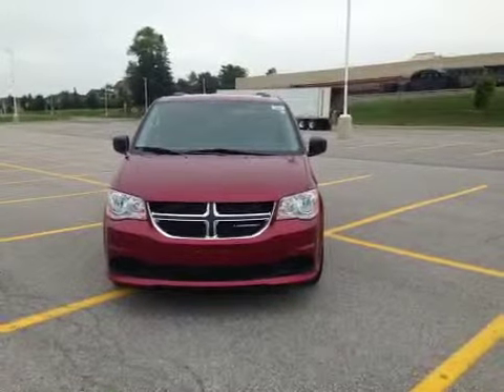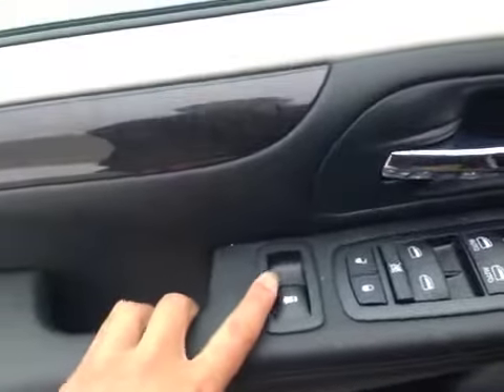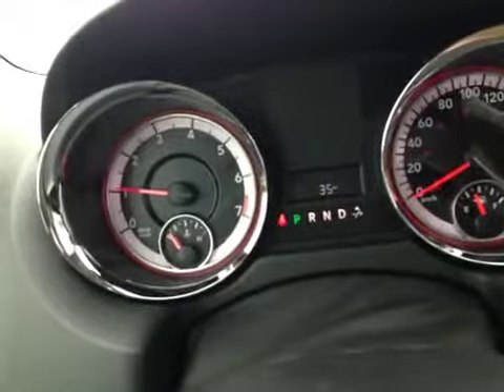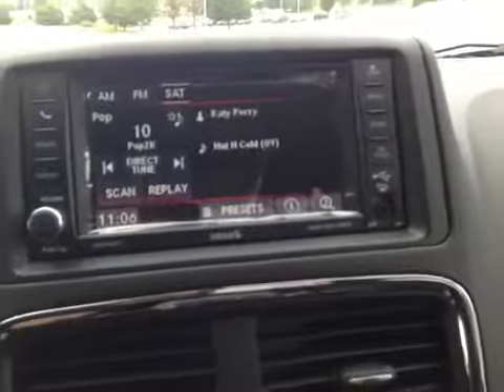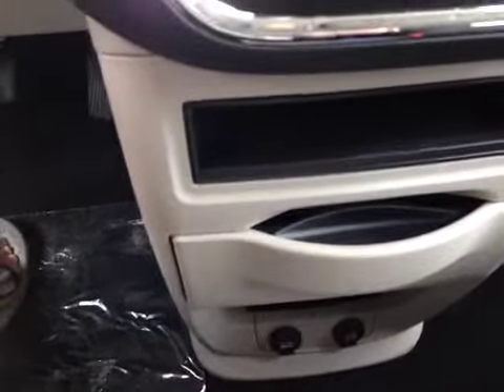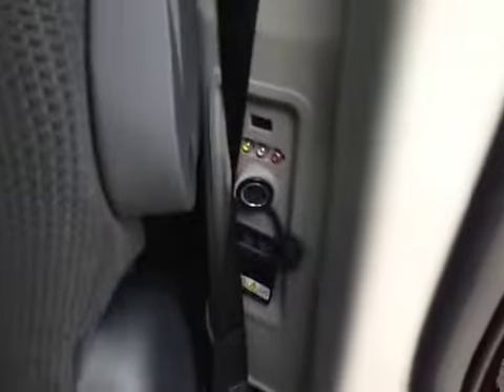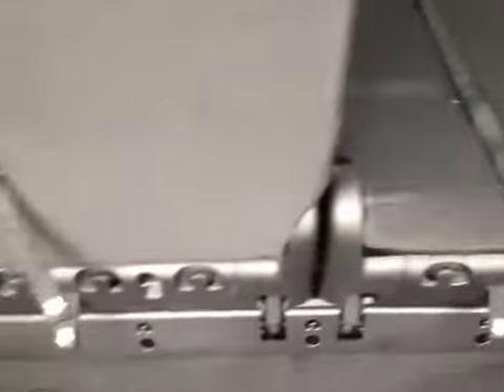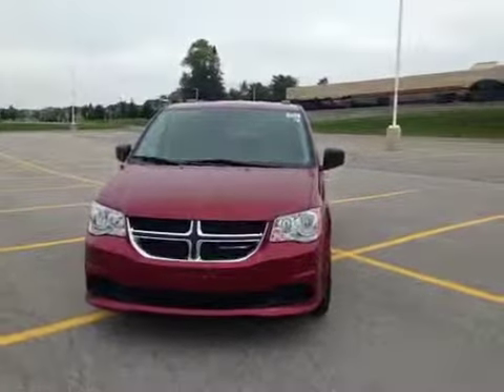2015 Dodge Grand Caravan 4dr Wgn SXT | MacIver Dodge Jeep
This is a 2015 Dodge Grand Caravan 4dr Wgn SXT with 6-Speed A/T transmission Red[PRP,Deep Cherry Red Crystal Pearl] color and Black/Light Greystone interior color.  This video is recorded and uploaded by cDemo Mobile Inspector